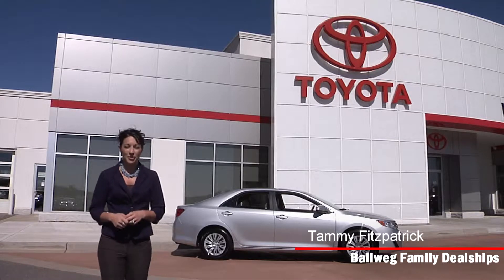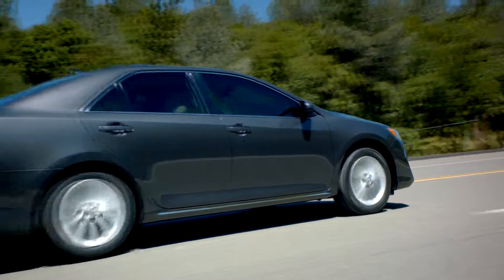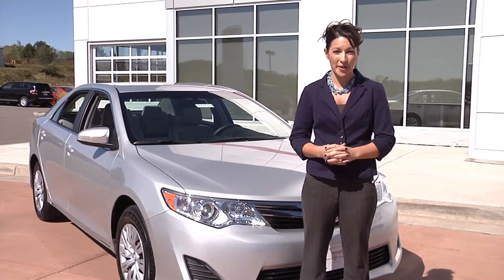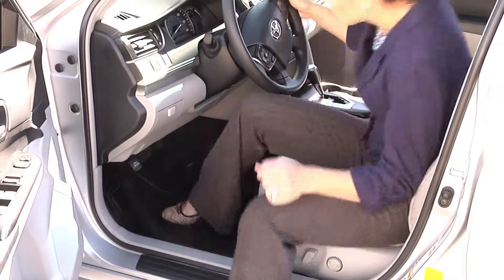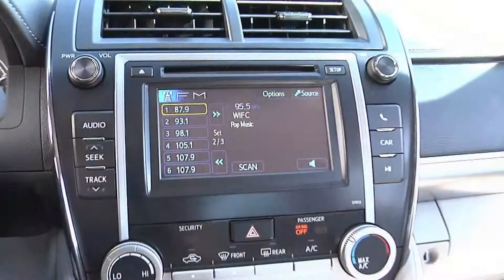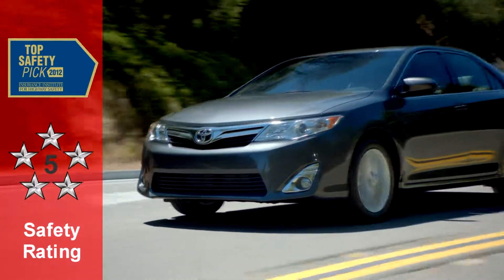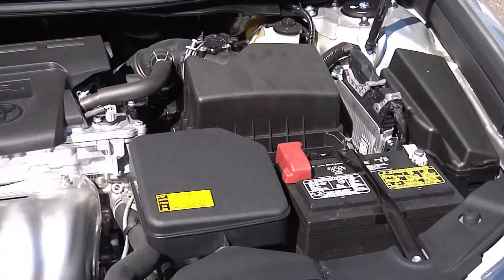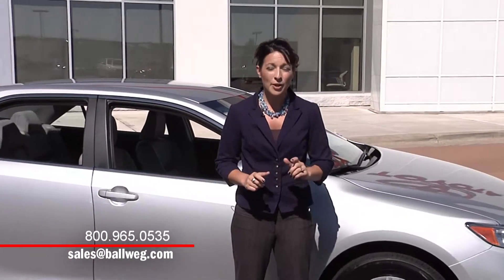Toyota Camry Test Drive from Toyota of Wausau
Check out the Camry from Ballweg Toyota of Wausau